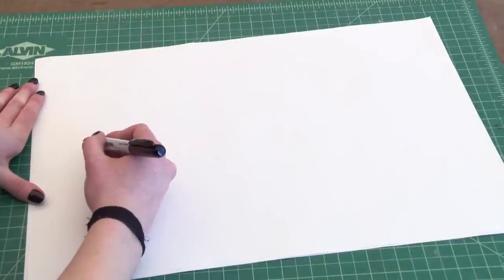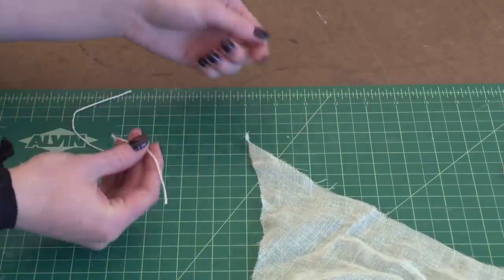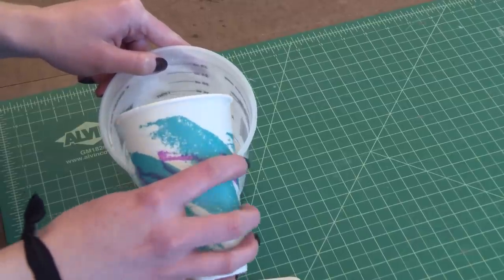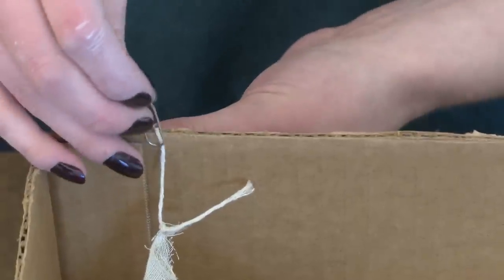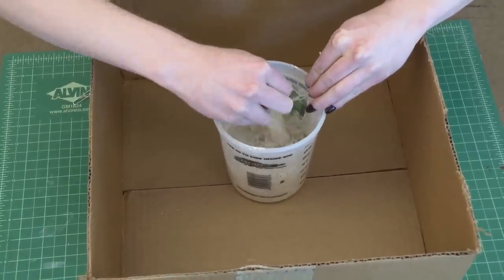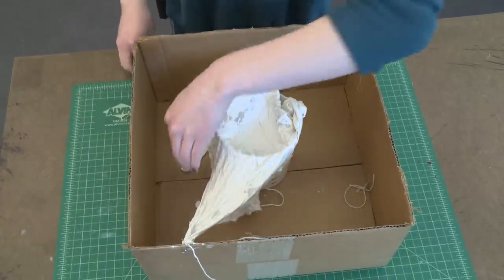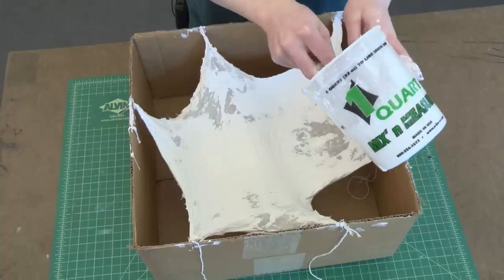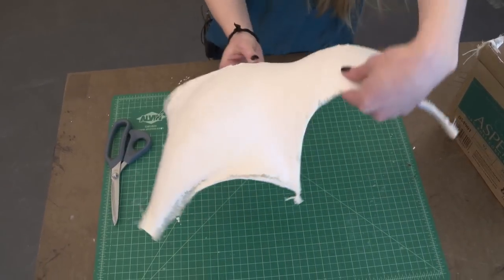DRTENGS1T215-V002800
C3_BuildAntifunicularForms.mp4